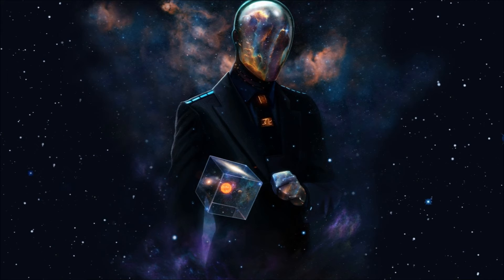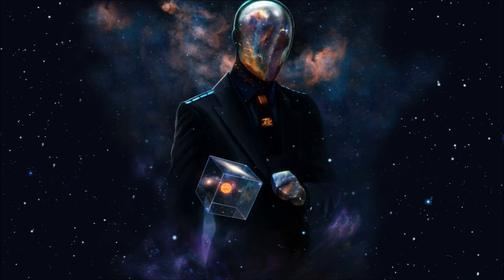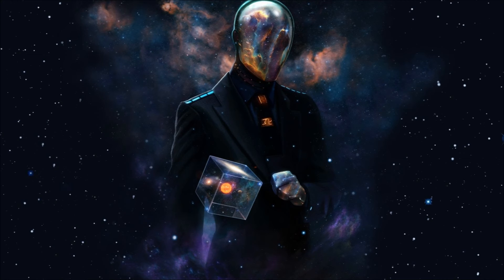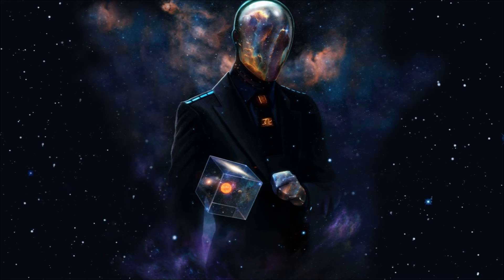Andrew Bartzis Galactic Historian On Contract Revocations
Using Your Sovereign Free Will To Remove Your Energy From The System Of Domination And Control.

Or Make Your Own Revocations And Invocations

I have shared with others about writing their own revocations that are just as powerful, but making it their own and infusing them with their own unique experiences. This is what I recommend to them which you can use for yourselves, to create your own magical revocations that are uniquely suited to your unique frequency. Simply use this beginning and this end and add in the body your own words, your own expression of what no longer resonates with you, and feel the ripples of creation flow forth from you in this ever present moment of Now.

Begin:
I call to all spiritual contracts that exist within my past, present and future beings, selves and existence in this dimension and time stream and all time streams above and below the Earth centric sine wave of co-existence.

At this exact moment, in the ever-present co-creative moment, I summon all DNA lineage ancestors to create a unified-proper spiritual court of equity so I may find remedy and resolve with all contracts that have inserted fine print during the pre-birth, birth and puberty process. I call forth the proper spiritual court of equity to hear my decree of contract removal. I call forth all ancestors of all soul relations to hold space in this spiritual court of equity. I call to Earth Mother and all her light denizens within all inner and outer space to come forward and occupy this spiritual court of equity.

Oh great mystery who is the source of all power, I call to you. Come with your sacred synchronicity so all beings may hold space with unity consciousness.

I call to Great Spirit who lives within Great Mystery. You the powers of mother Earth manifested, I call to your wisdom, in this “I AM” moment.

Bless me as I walk this sacred soil. Bless me as I breathe your sacred air. Bless me as I warm myself with sacred fire. Bless me with your sacred waters of life. Bless me as I learn to walk with personal power.

Today I travel the great unknown, grant me the wisdom to be humble. Grant me the wisdom to love, even when love is not returned. Grant me the knowledge to balance my way of being. So I may heal my family, my tribe, my nation and our mother Earth.

Body: Your sacred expression.

End:
I call forth all the ancestors to honor this reading of my free will and enter it into the Earth Akashic record for all sentient kind to understand that our freedom comes with the use of free will at all times.

I urge you to use this alchemical recipe to change your own lives and be your own freedom. After you’ve put this into practice please send us your stories of how you’re special revocation has helped you, healed you, or just made life a little brighter.

In Friendship,
Andrew